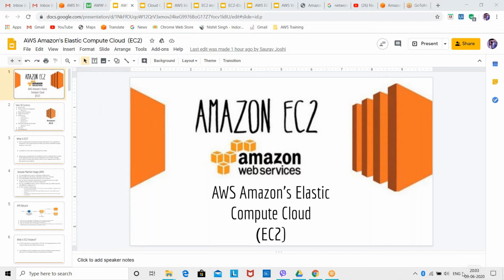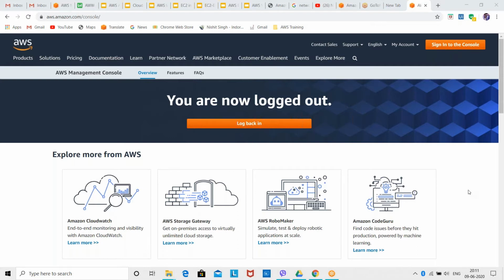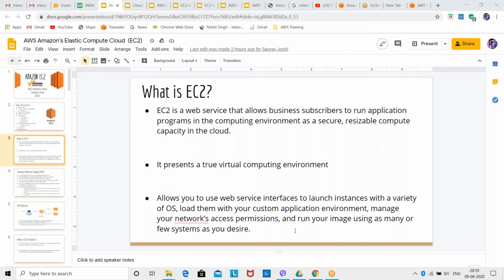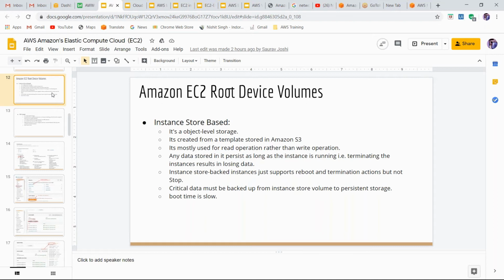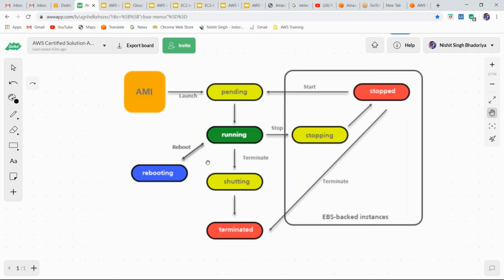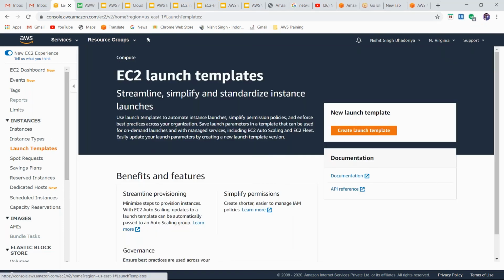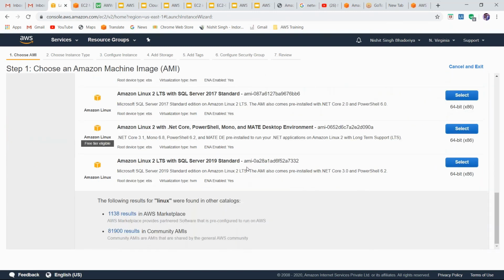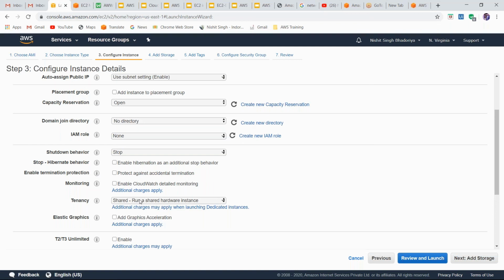EC2 In-Depth Part1| AWS Solution Architect Day 3 SAA-C002 | CloudSewa | Complete Series | PASS Exam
EC2 In-Depth  Part1 | AWS Solution Architect Day 3  SAA-C02 | CloudSewa | Complete Series | PASS Exam!!
Link for the materials in pdf